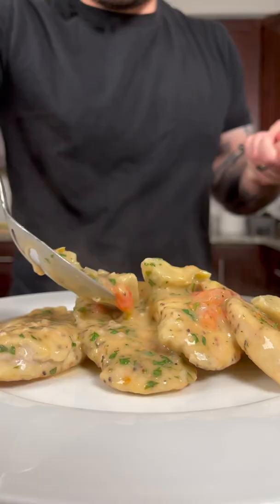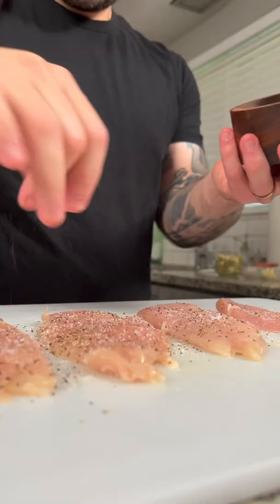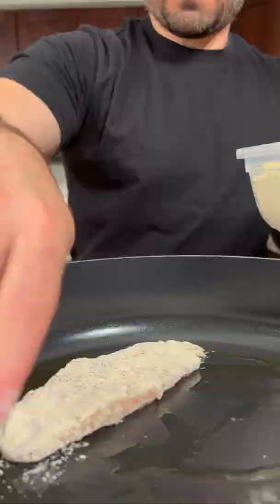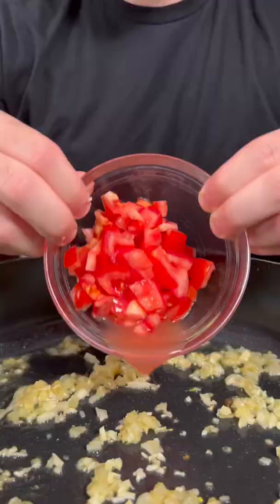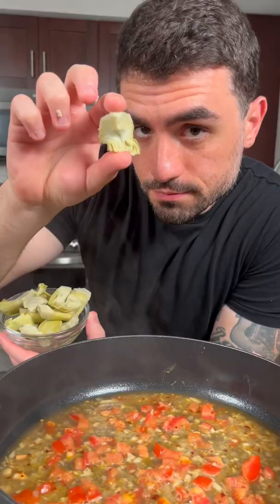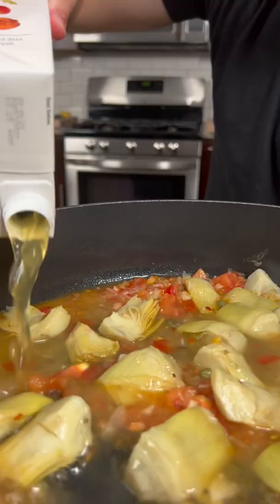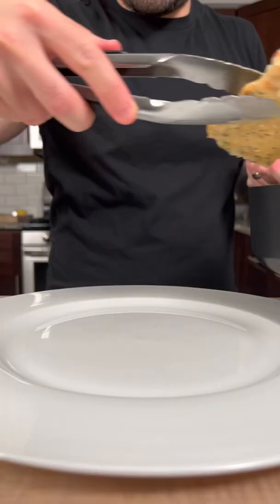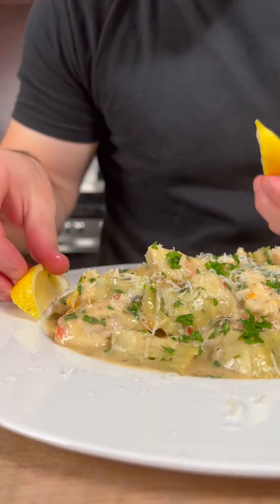Why Is This A Popular Wedding Dish?! | Artichoke Chicken!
Artichoke Chicken

Ingredients:

2 Chicken Breasts (sliced into cutlets)
1 Cup Flour
1 Shallot (minced)
3 Garlic Cloves (minced)
1 Medium Tomato (diced)
1/4 tsp Red Chili Flake
1/3 Cup White Wine (Chardonnay)
15 oz Quartered Artichoke Hearts
1-2 Tbsp Capers (without brine)
1-2 Tbsp Lemon Juice
1 Cup Chicken Stock
1/4 Cup Heavy Cream
3 Tbsp Butter
1 Tbsp Corn Starch + 2 Tbsp Cold Water (optional thickener)

Slice the chicken breasts into cutlets and season with salt and pepper. Dredge the chicken in seasoned flour and set aside.

In a large pan on medium heat, add 2 Tbsp of olive oil. Once the oil is hot, sear the chicken on both sides and cook until 80% done. Remove from the pan and set aside.

Next add the shallots and sauté till translucent then add the garlic and red chili flake. Sauté till fragrant for 1 minute then add the tomatoes and season with salt and pepper. Continue to sauté for about 3-5 minutes then add the wine and reduce by half.

Next add the artichoke hearts, capers, chicken stock, and lemon juice. Continue to reduce by half then add the heavy cream and reduce until thickened. If needed add a corn starch slurry a little at a time to slightly thicken the sauce. Once the sauce is reduced and thickened, add the chicken back to the pan and cook until the chicken reaches 165 degrees Fahrenheit internally. Turn off the heat then add the butter, parsley, and season to taste with salt and pepper.

Serve with pasta or rice on the side.